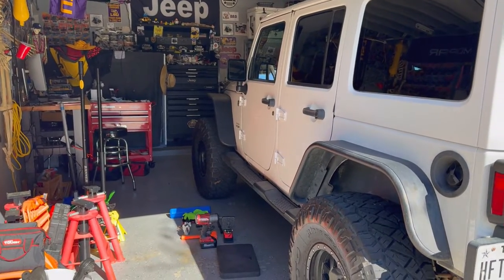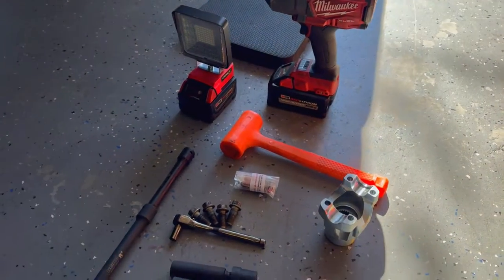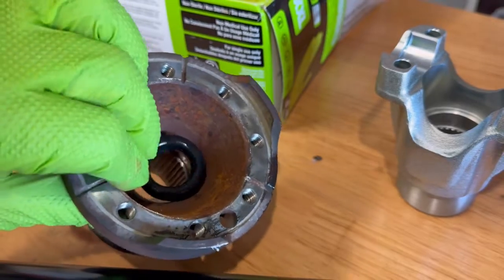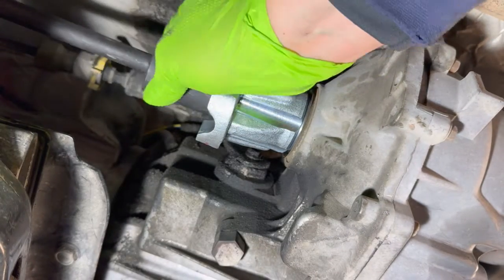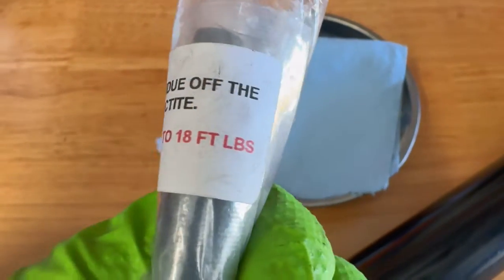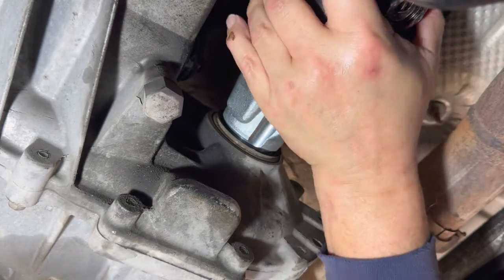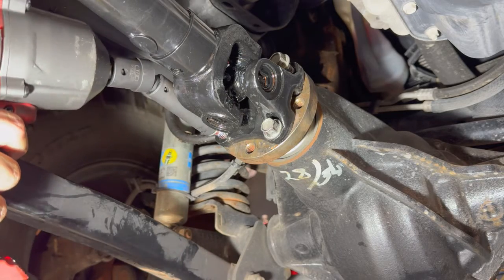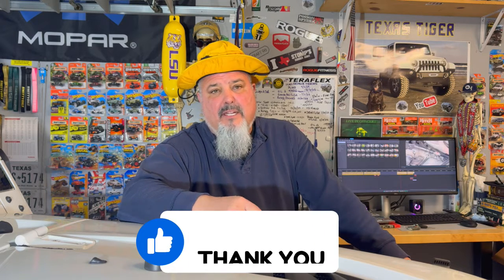Installing a Front Adams Driveshaft on a Jeep Wrangler JK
This is a easy step by step video showing how to install a "front" Adams Driveshaft (1310 CV) with solid U-Joints for a Jeep Wrangler JK.  This is part of their Extreme Duty Series.  The SCOPE of this video does not include how to remove your Factory (stock) driveshaft.  In another video on our Channel (John's Jeep Garage) we have a video showing you how to remove the factory front driveshaft on your Jeep Wrangler JK.

Note:  When using the torque wrench for the front transfer case flange nut, we locked the transfer case into 4WD Low to create the resistance when tightening to 160 ft lbs.  After, to enable the transfer case yoke to rotate while installing the bolts for the T-Case Yoke side, we put it back into 2WD.

Torque settings - Front Transfer Case Flange Nut - 160 ft lbs,  Transfer Case Yoke bolts (5/16") are torqued to 18 ft lbs, the front pinion yoke (15mm bolts) are torqued to 80 ft lbs and the transfer case skid plate (18mm bolts) are torqued to 55 ft lbs.

When ordering a custom made Adams Driveshaft for your Jeep Wrangler JK, they show you a diagram on how to measure the length of the front driveshaft on their website. Though they have standard measurements for the JK, they still request you submit measurements.  Included in our other video "How to Remove a Front Driveshaft" on your Jeep Wrangler JK, we show you how to measure for your new driveshaft.  Please contact Adams Driveshaft directly if you have any questions about their products or require specific technical support about the function of their products.

Please use caution and understand the risks when off-roading and working on your vehicle.  Use a professional service technician when necessary.

By following any of the instructions or suggestions provided, you agree that you do so at your own risk. The creator(s) of this channel shall not be held liable for any damage or injury caused by the use of any of the tools, materials, techniques, or products demonstrated in the videos. It is the responsibility of the viewer to use appropriate safety equipment and precautions when attempting any DIY project. Always consult a professional before attempting any DIY project that may involve risk of damage or injury.